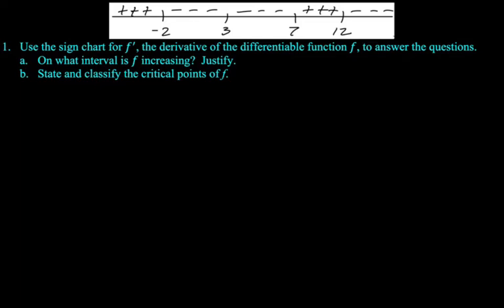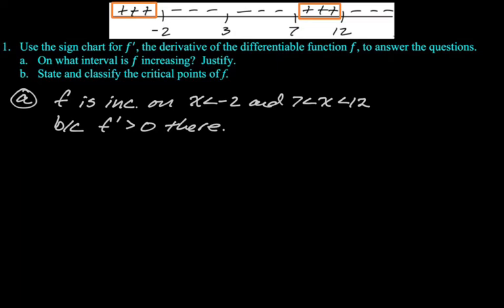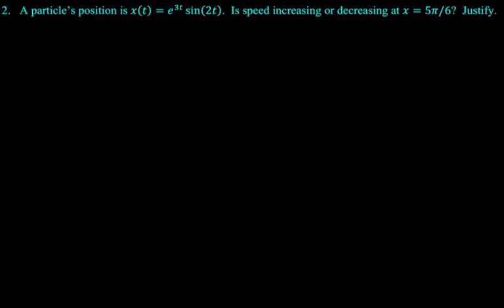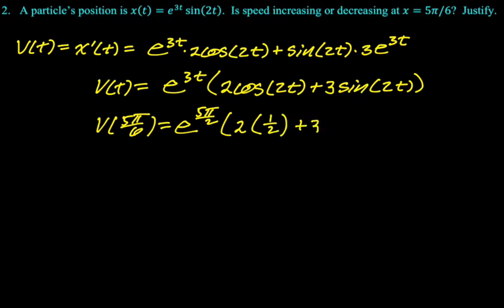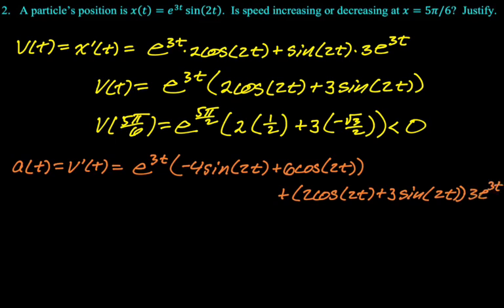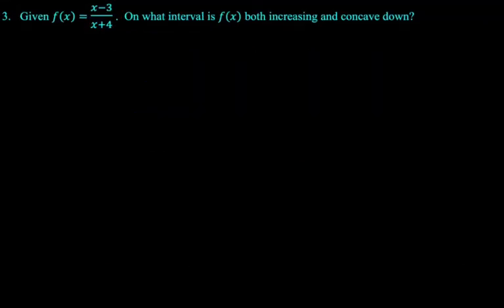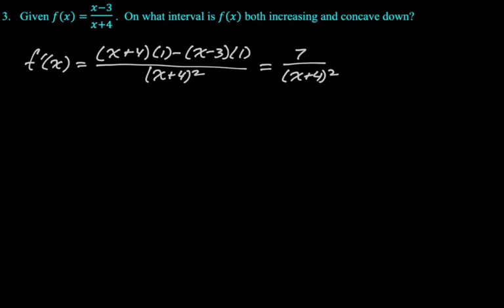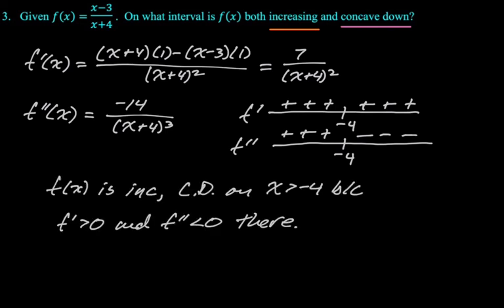AP Calc Problem Set of the Day 039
Topics:
sign chart for f'; increasing; classifying critical points; speed increasing/decreasing; increasing and concave down